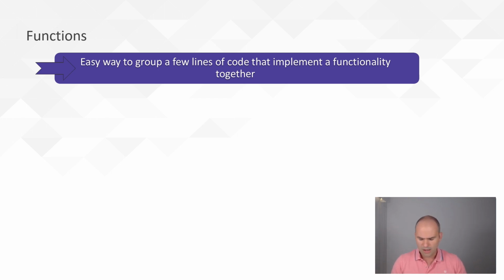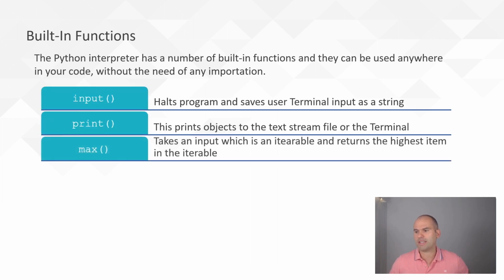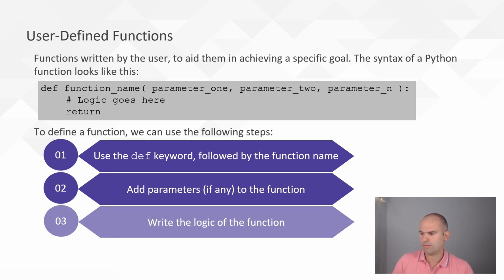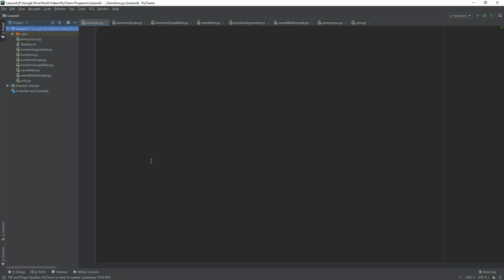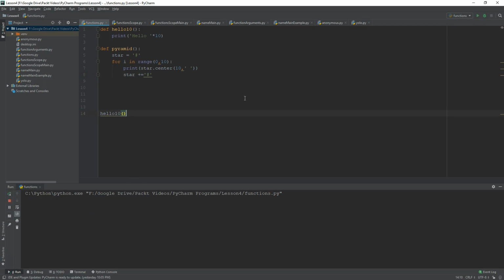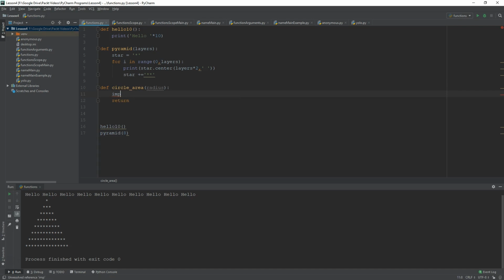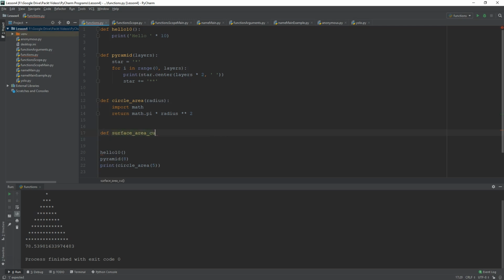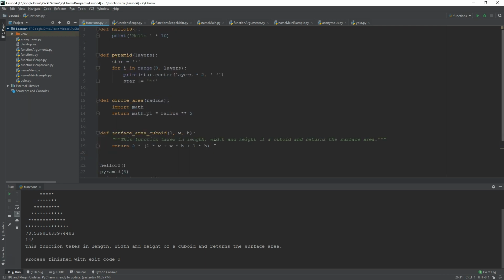video5 2 Functions and Its Types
Functions are an integral part of the Python programming language, and a lot of languages. Let us understand functions in more detail through these subtopics:
    Functions
    Built-in functions
    User-defined functions